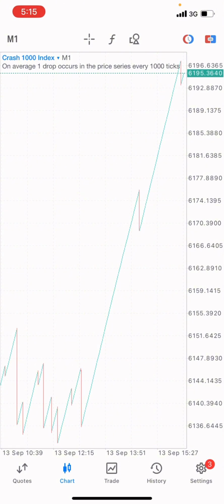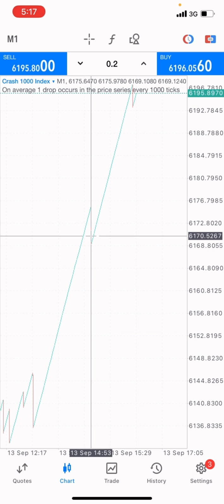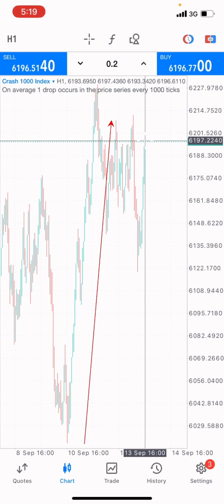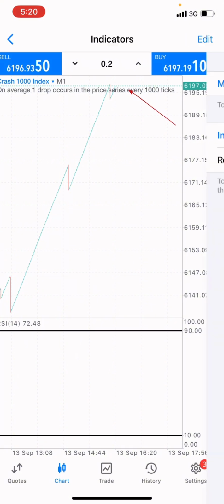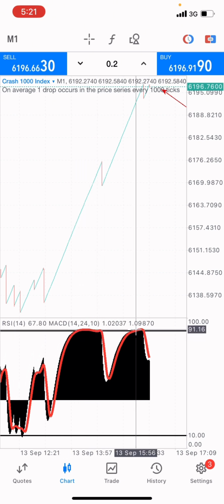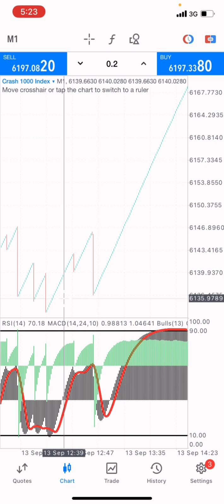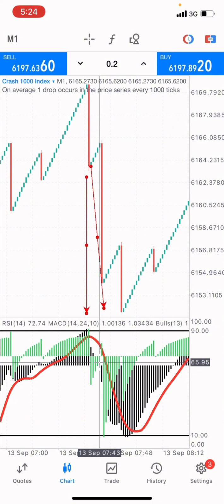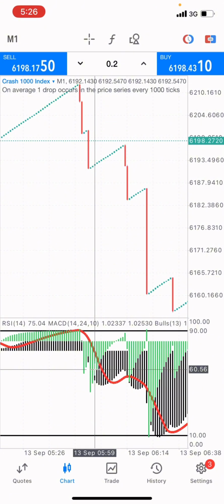BULLS POWER AND THE MACD STRATEGY TO TRADE CRASH 1000 INDEX SUCCESSFULLY